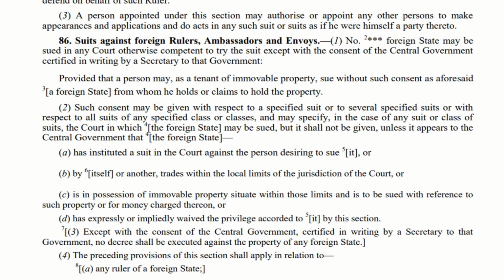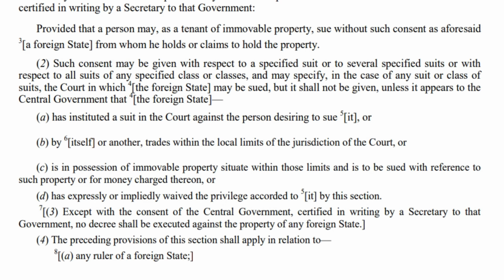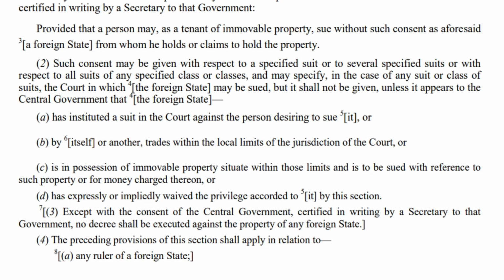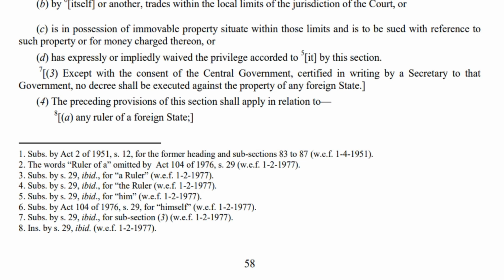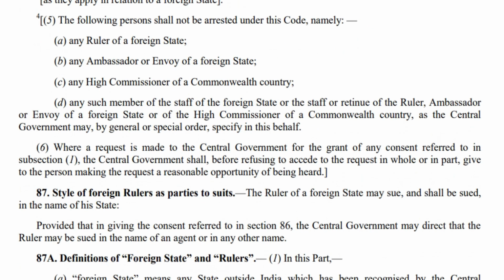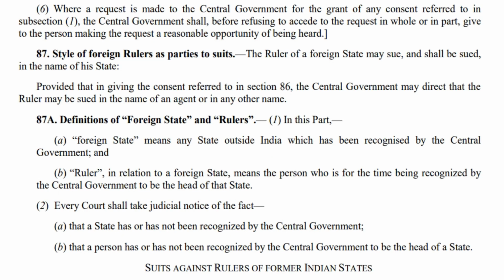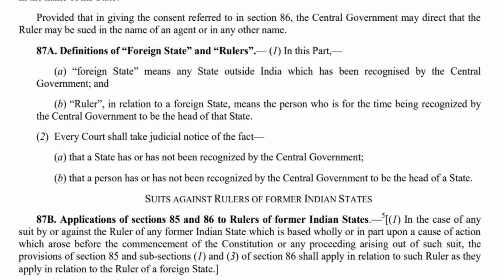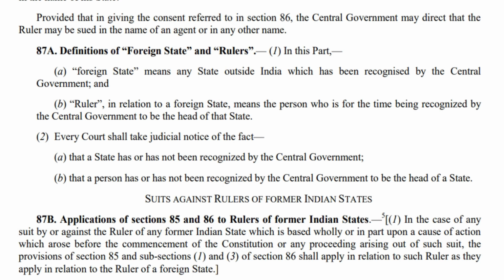English - Civil Procedure Code 1908 - Part 18 - Section 86 to 87A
In this video Sections 86 to 87A of the Civil Procedure Code 1908 is explained in English.